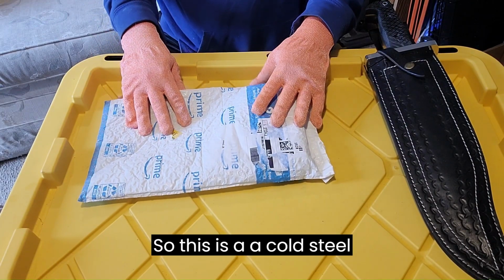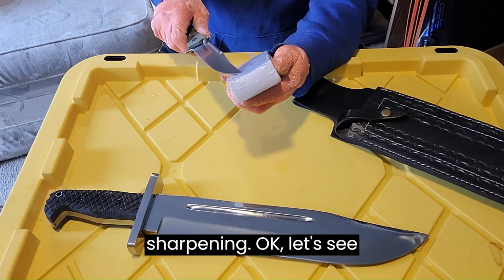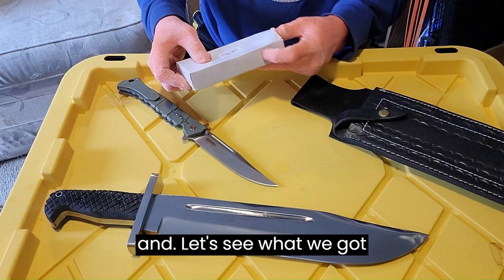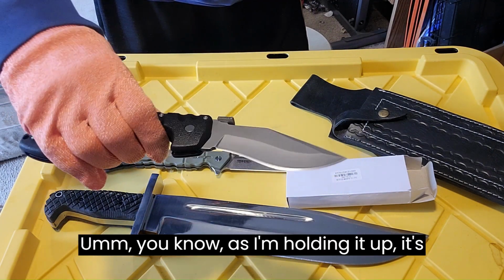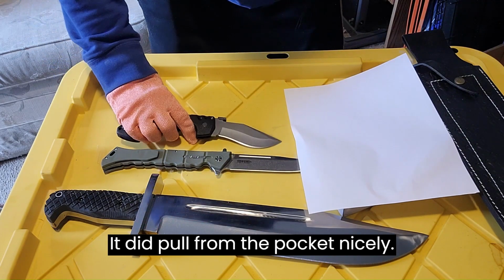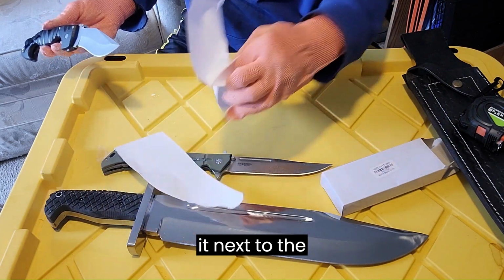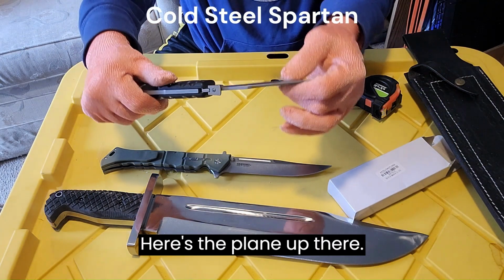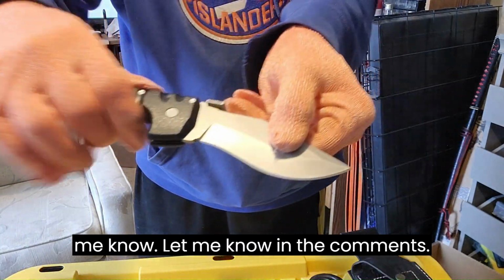Unboxing Cold Steel Spartan knockoff from Amazon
I took a chance with a low rated knife that looks like a cold steel Spartan. This is my reaction to it.

There is a safety issue with this knife as as I try to open it with my thumb, I can't and it could easily close on my fingers.

Negatives
* Unsafe for smaller hands (5'' 9" male)
* slippery handle
* Stolen design
* Blade color
* Supports China
* Unsharp out of the box

Postives
* Auto pocket opening feature
* Good price
* Big knife
* Nice looking
* Doesn't say Cold Steel or Spartan on knife
* I like the knife
* Strong locking mechanism

I'll be buying the real one for comparison